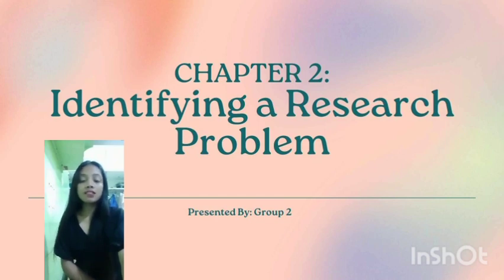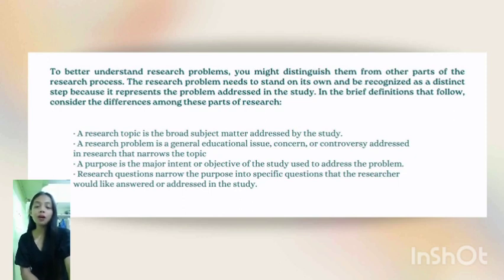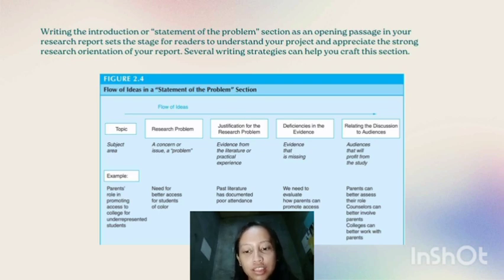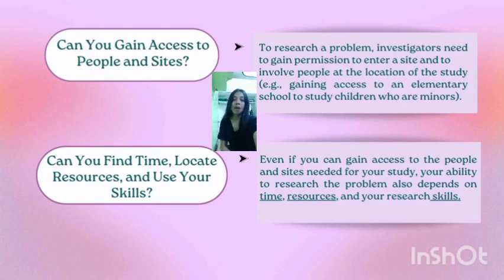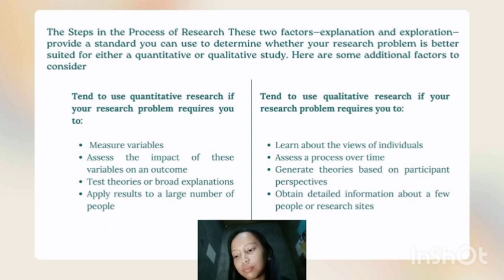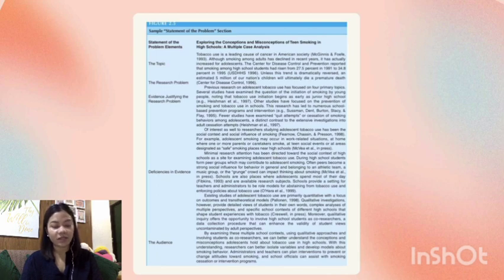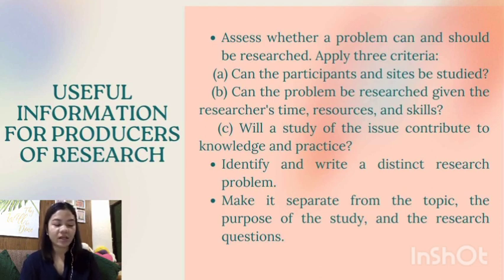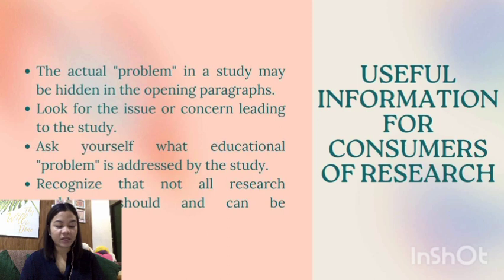Chapter 2: Identifying a Research Problem